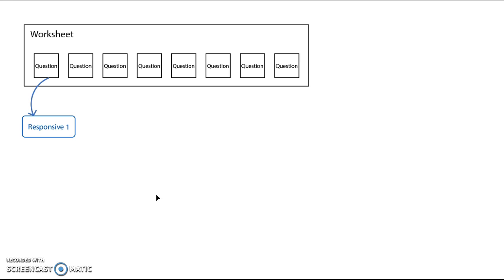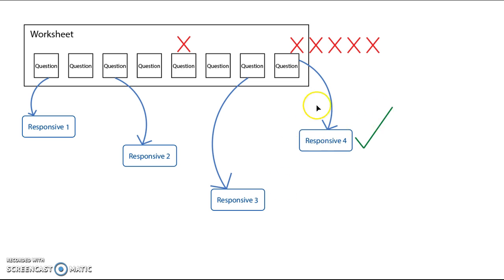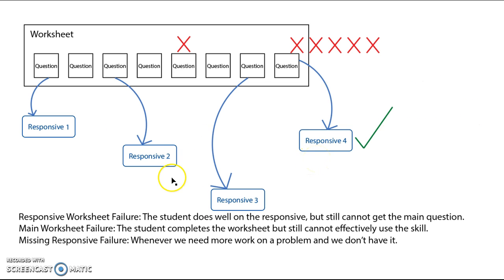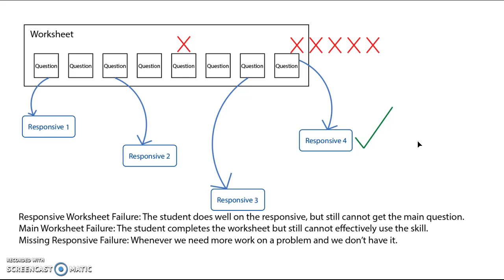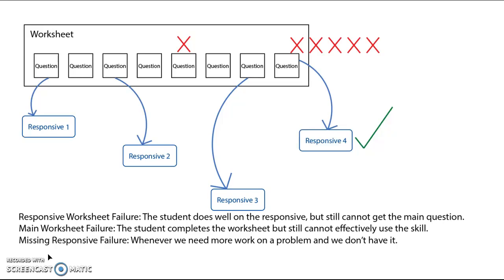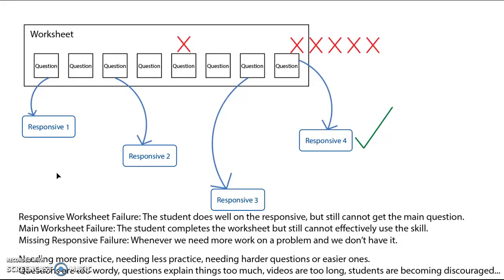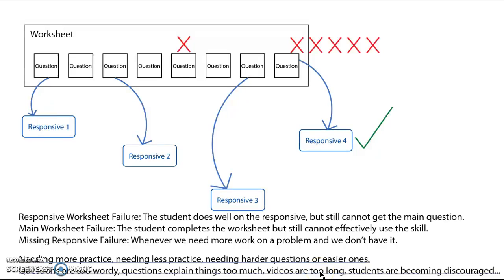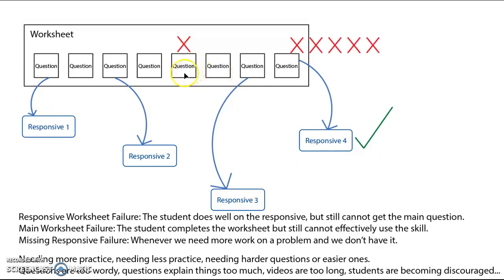Identifying Curriculum Failures